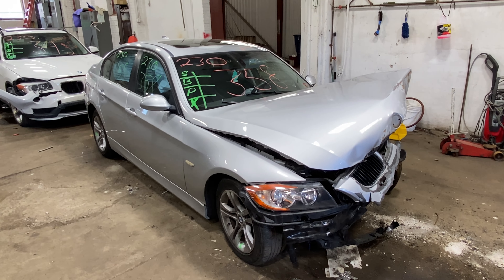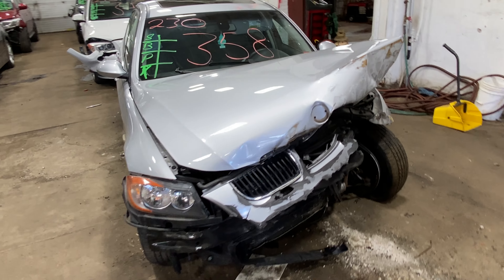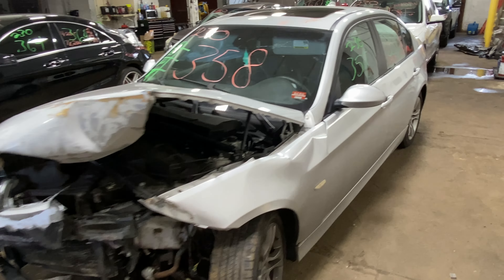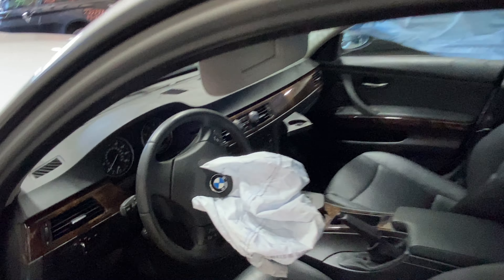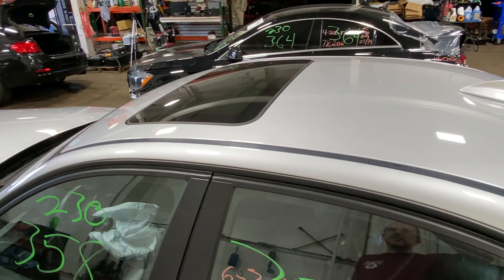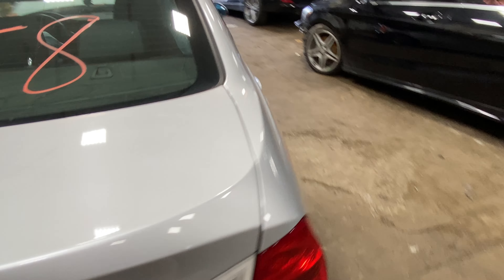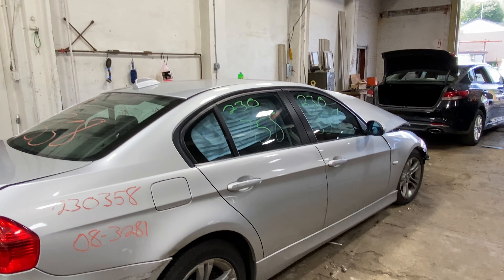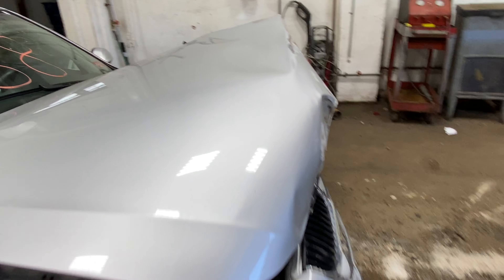Parting out a 2008 BMW 328i parts car - 230358 - Tom's Foreign Auto Parts